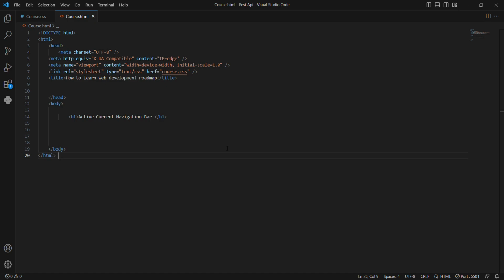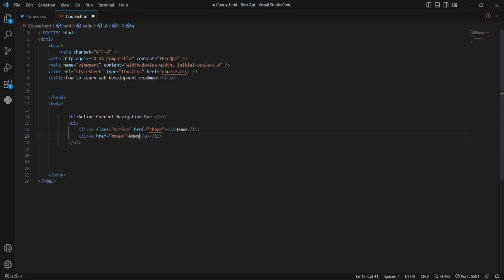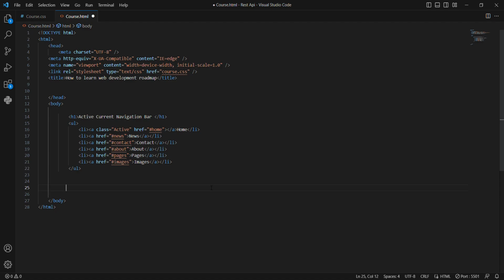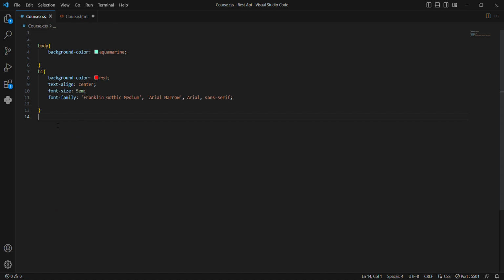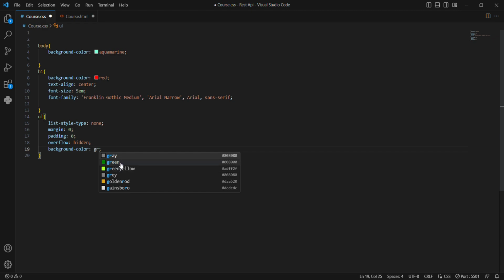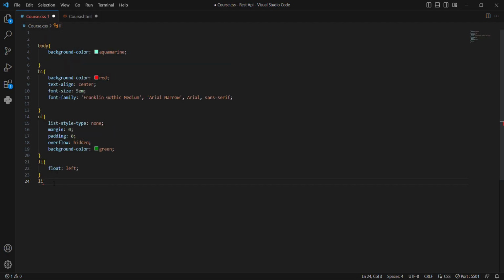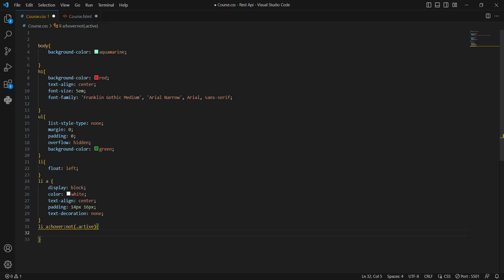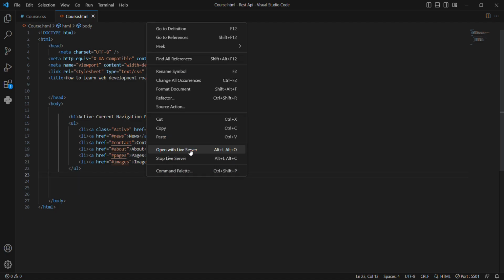The Ultimate Guide to Mastering Active Current Navigation Bar#html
Active Current Navigation Bar The Ultimate Guide to Mastering Active Current Navigation Bar#html
add active class to current element
The Navigation Section element
The HTML element represents a section of a page whose purpose is to provide navigation links, either within the current document or to other documents. Common examples of navigation sections are menus, tables of contents, and indexes.
 Navigation Bar which works great so far. It is black and on hovering over the fields they turn grey.

Now, I'm trying to implement that the field of the active page stays in that grey but it isn't working for me so far and I believe it's because of the HTML. On index.html nothing should be activated as I wont be using that page later. It's just the standard side. For Example then I have Home.html, Contact.html and Forum.hmtl.

If I open Index.html in my browser and in my Navbar click on Home I will be navigated to the at the moment exact same page like Index.html, but on this page i want the home navfield to be highlighted. Do I have to (in the Home.html) state that this field is active? How do I do that.

NAV: (in home.html currently the same as in index.html)

The active state might be a bit different then you think. A link/button or element is active the moment you click on it. And it loses it's active state when you release the mouse button.

What I believe you are looking for is either the :visited pseudo-class, which marks a link you have visited in the past (and of which the browser can still remember it ;)), or you're looking for a custom .active class (just create your own css class name) which designates/highlights the page your user is currently visiting.jquery add active class to current menu item#add active class to current page#how to add active class to current page link#change active class when link is selected#add active class on click#add active navigation class based on url#add active class onclick javascript#add remove active class on click#onclick add active class#add active class to li on click jquery#how to add active class in menu using css